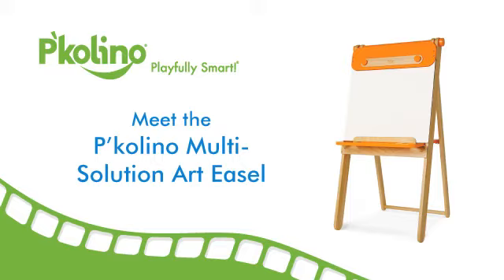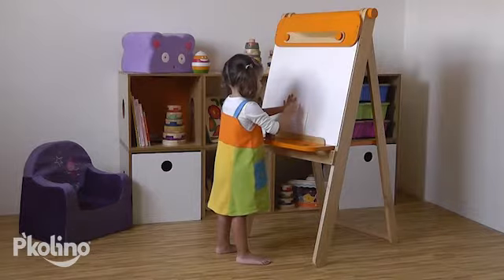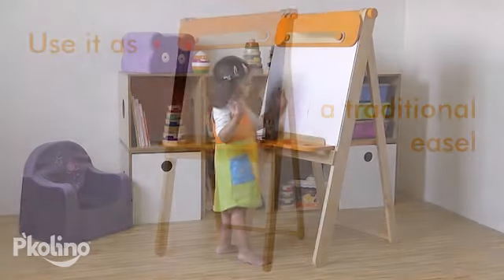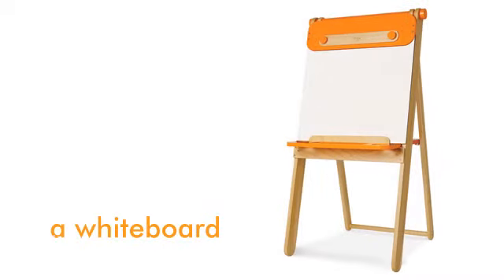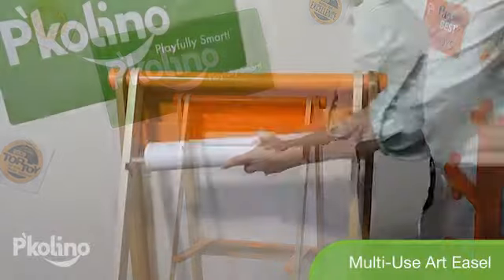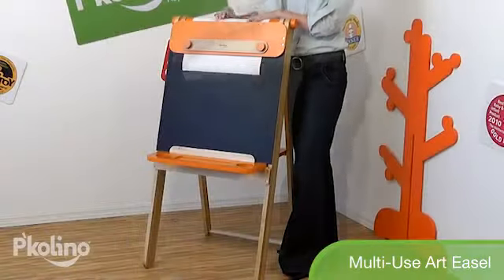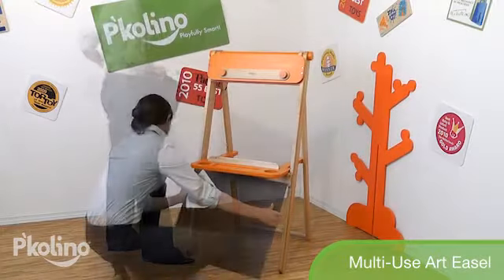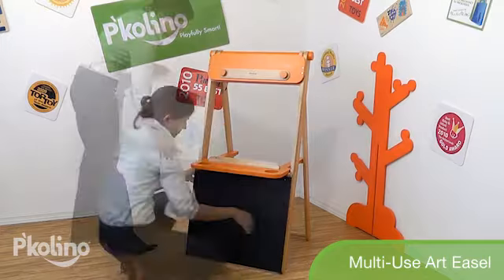Multi-Use Art Easel by P'kolino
For the Little Artist at Home...

A Multifunctional Creative Space for Growing Minds!

This playfully smart easel has so many fabulous features. Use it as a traditional easel, a chalkboard, a whiteboard, or a puppet theater. The art board has a chalkboard side and a whiteboard side. If paper is your preferred medium the easel holds rolls up to 18" and sheet of all sizes. Included are two fabulous "coloring-book" scenes to use as backdrops when this clever easel is in puppet theater mode. Organization and clean-up are easy. There is room in the back to add a P'kolino Play Kit for added organization and the entire unit folds flat for easy storage. With distinctive aesthetic and quality construction this easel is in itself a work of art.

The P'kolino Multi-Use Easel folds completely flat for quick and easy storage. Simply unfold again for an easy set up.